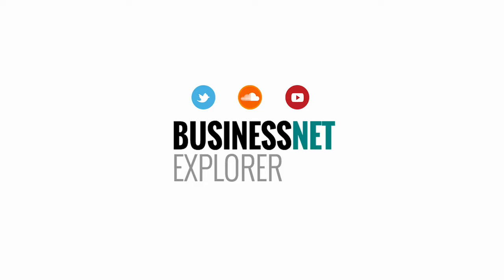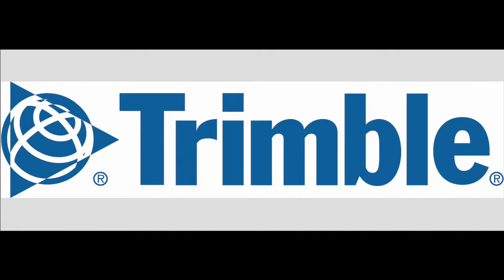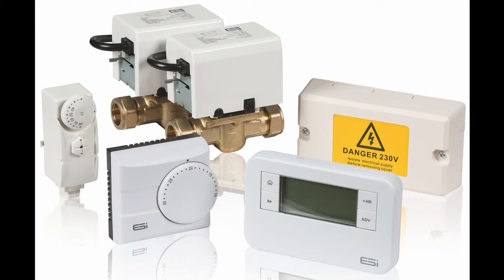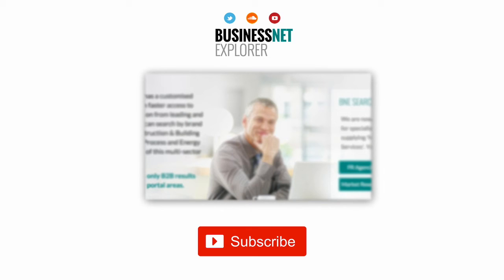Construction & Building Services | BNE Product News - Edition 9 - 2016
Our latest podcast, including audio and visuals, showcasing Electrical 0:20 , Mechanical/HVAC 2:04 and Construction 4:27 product news for UK Construction & Building Services and associated Manufacturing and Energy focussed specifiers and buyers. Brands featured in BNE's latest news round include Trimble, ESI and Bona. All news items included on this podcast are available | Electrical System Design Software, Low Voltage Projects, Medium Voltage Projects, Schematic Drawings, Heating Controls, Energy Saving, Floor Coatings, Primers and Lacquers, Wooden Floors, Slip Resistant. For full product information please refer to brand manufacturers.